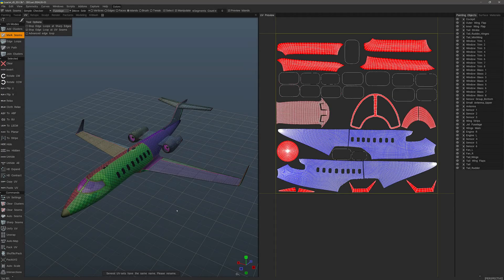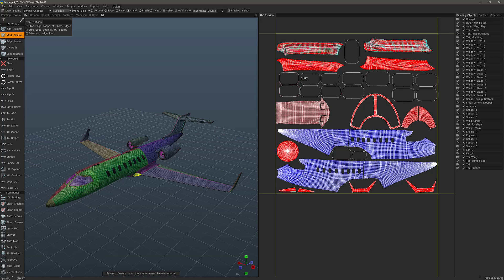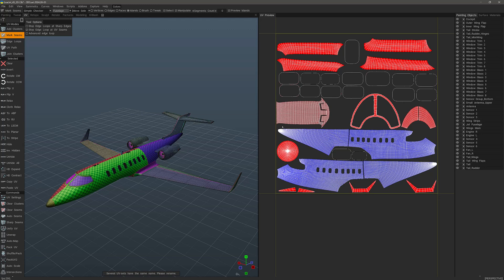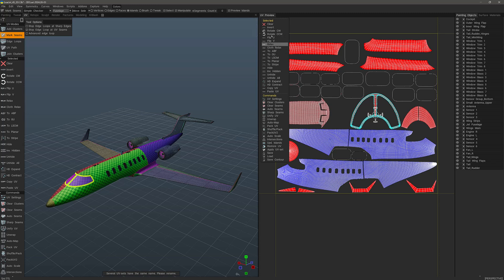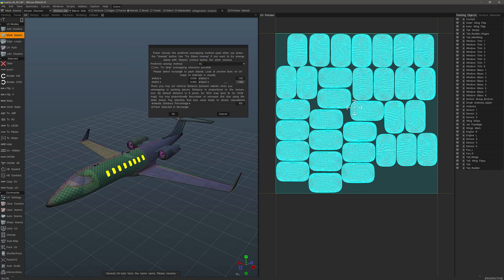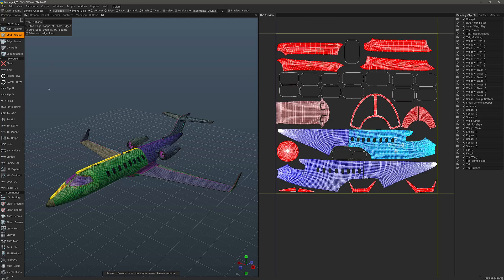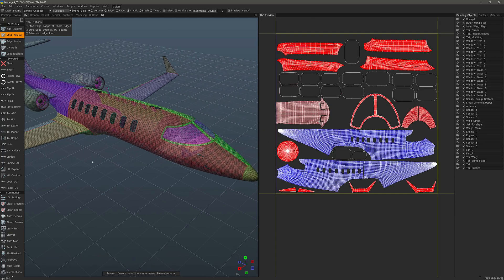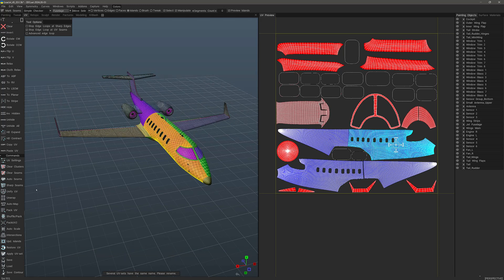UV Quick Tips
This video demonstrates some Quick and helpful tips for working in the UV workspace in 3DCoat